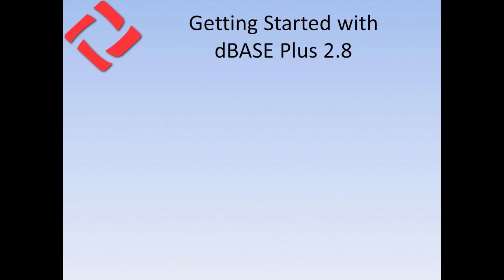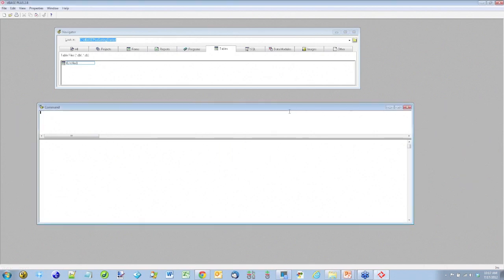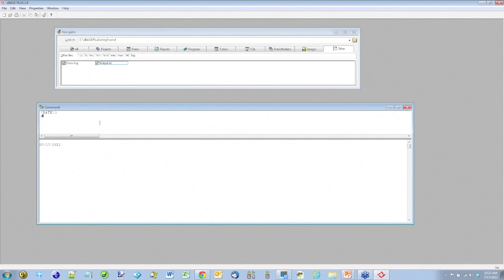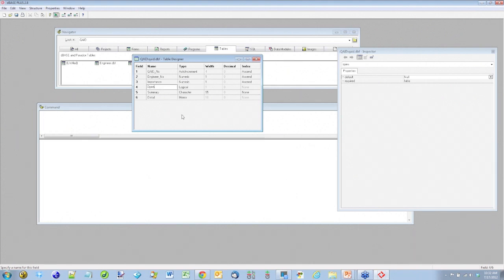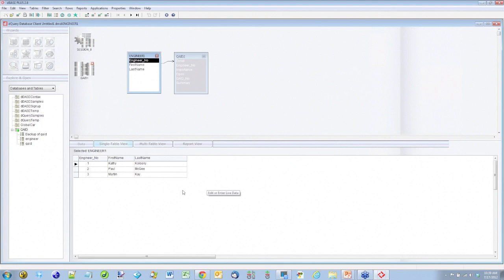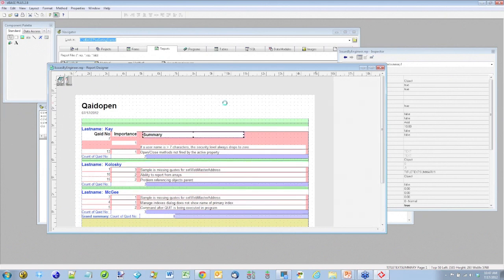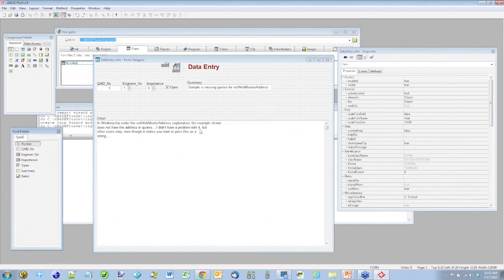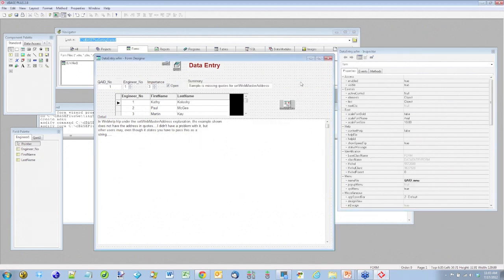Getting Started with dBASE 2.8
In this webinar, learn how to get started creating Windows Applications using dBASE's visual design tools.  As you start building your own application, learn which tools you need to use to refine database queries, design forms and create custom reports.

Using dBASE's SQL Designer you will learn how to access the data that is important to your application.  Learn how to use visual tools that will show you how to query your data without having to writing any code.  Then preview the results of your query live against your own data in the SQL Designer.  Once you have the data the way you want it, you will then learn how you can access this data from a windows based form or a generated report for printing.  Once finished, you will learn how to save your work as a stand alone application.

You can download the sample code used in this demo